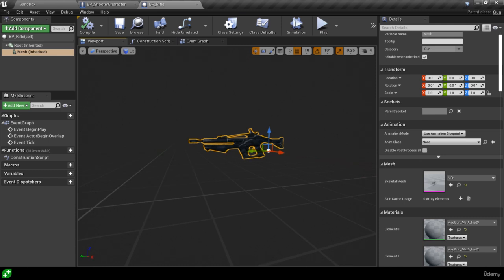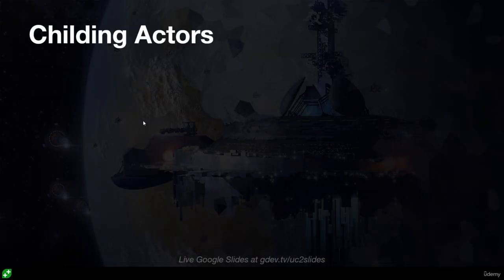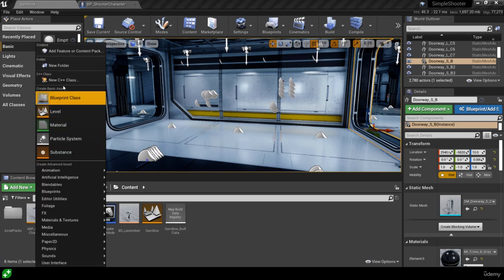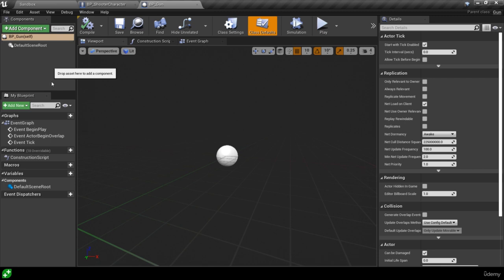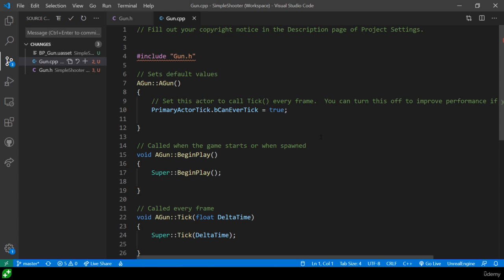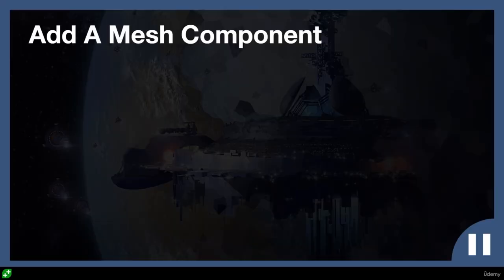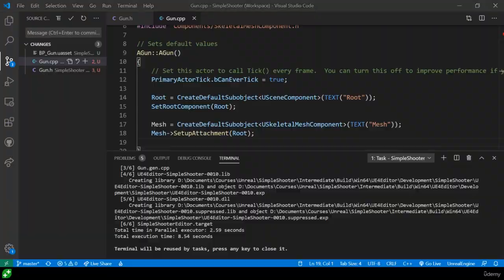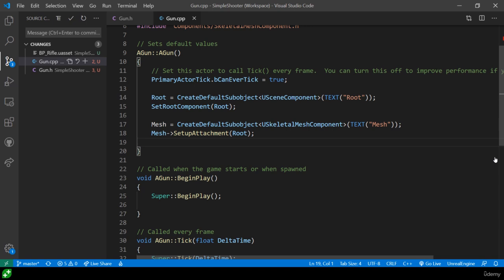014 Gun Actors